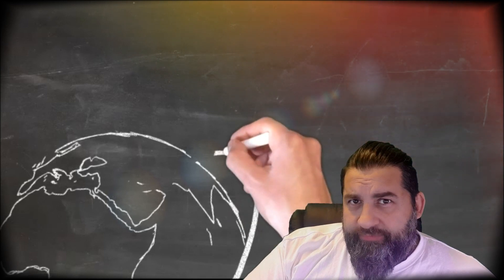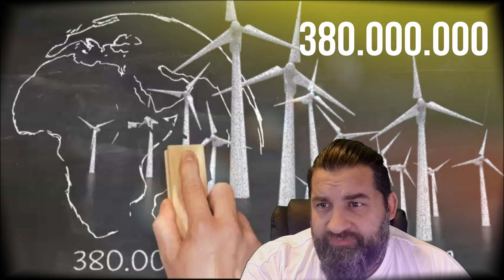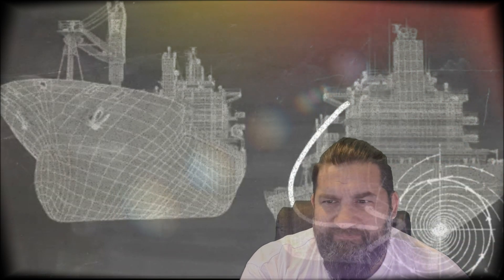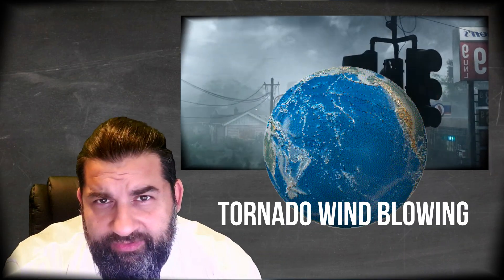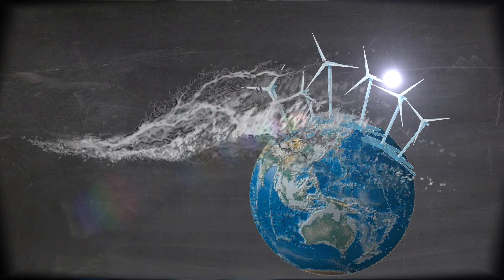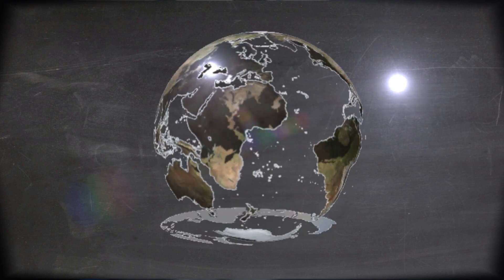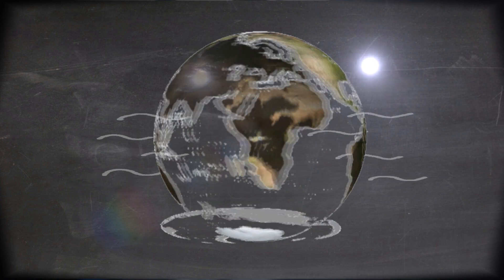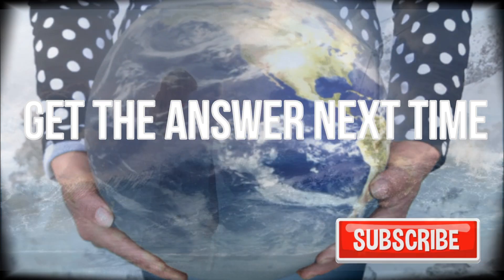The Truth Wind Energy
Can Earth’s Spin Be Changed by Wind?

Earth’s atmosphere is changing all the time. Winds and pressure patterns change over days, weeks, and years. Not only do those changes affect the weather, they affect the rotation of the Earth as well, causing changes to the length of days.

Earth is spinning like a skater spins on the ice.
When a skater moves his arms out, mass is moved far from the# axis of rotation, the skater’s body and the skater spins more slowly.
The spinningearth works in the same way!

When atmospheric pressure is high at the equator, mass is moved far away from Earth’s axis of rotation, and the planet spins more slowly.

There are other ways the atmosphere can affect Earthrotation too. For instance, strong winds in the atmosphere, cause Earth to slow its spin.

Because the total amount of movement must stay they same.
If the atmosphere speeds up, then the solid Earth must slow down.

So now imagine what will happen to the Earth, now that there are enough windturbines in the world, to affect wind conditions
Affects in a way that motherearth did not intend.